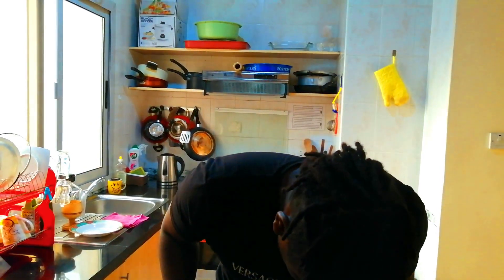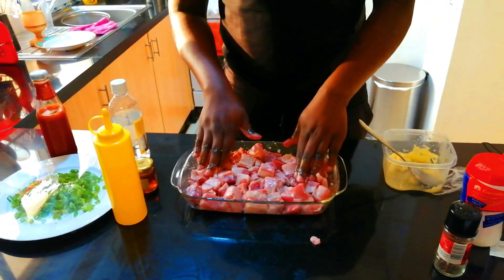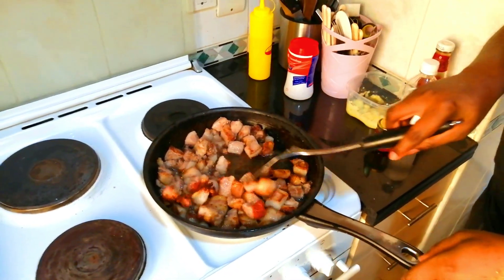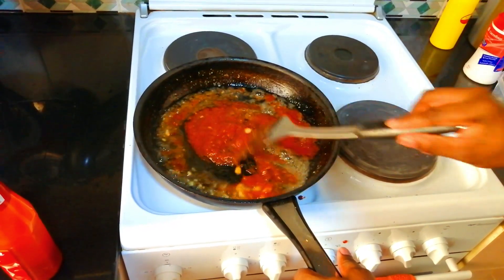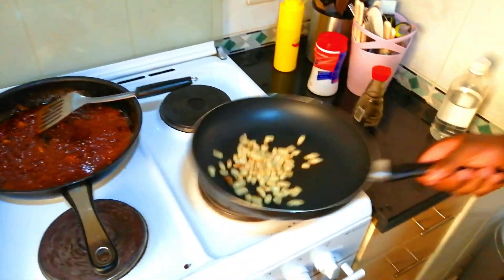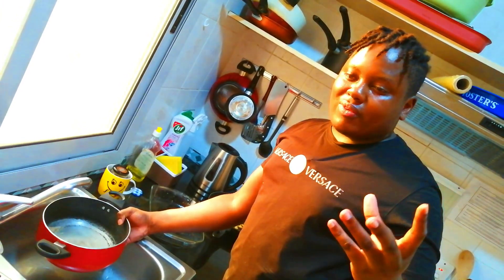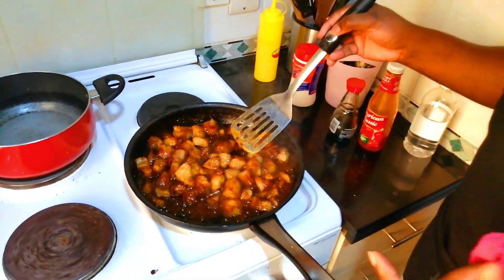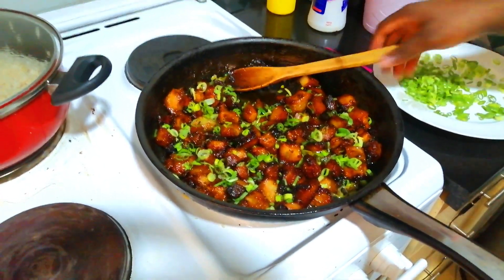Easy Garlic Ginger Glazed Sticky Pork Belly with Roasted Peanuts | with Brown Rice & Chakalaka Sauce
The pork is sweet, spicy, garlicky and gingerly at the same time. This easy to make pork recipe is tasty and very delicious, plus it takes less than an hour to make. We served this yummy pork with healthy brown rice and a delicious South African Chakalaka sauce which is really amazing. If you haven't tried the Chakalaka yet then you are really missing out. Check out that recipe in my channel.
For this pork recipe we nee the following items:
1. Pork belly
2. Light Honey
3. Garlic and ginger Paste
4. Soy sauce
5. Salt and black pepper
6. Peanuts
7. Garlic and chili sauce
8. White Vinegar
9. Spring Onions
10. A hungry Stomach. Hahaha!

For directions on how to make this, Watch my video to the end. I promise it's an easy step by step process.